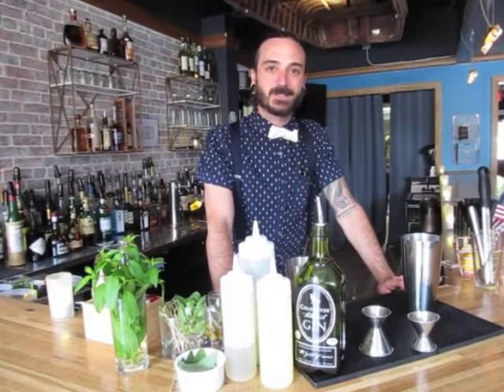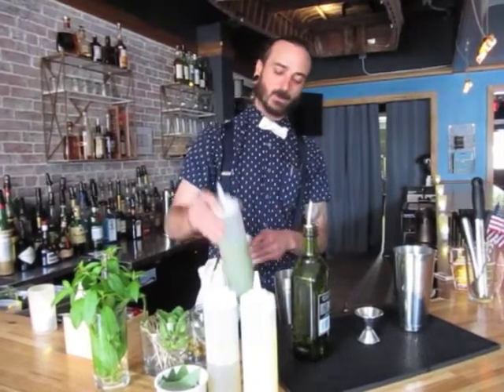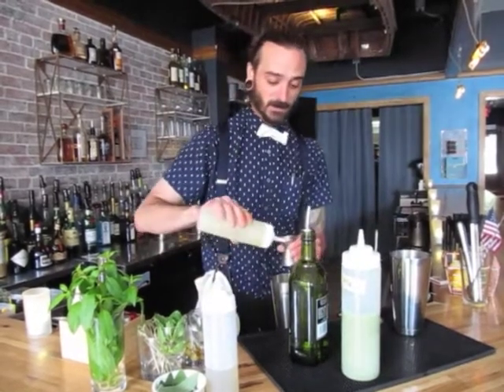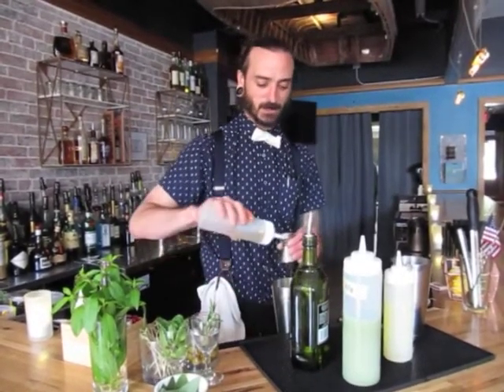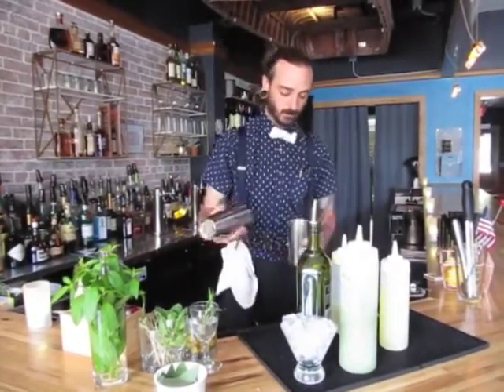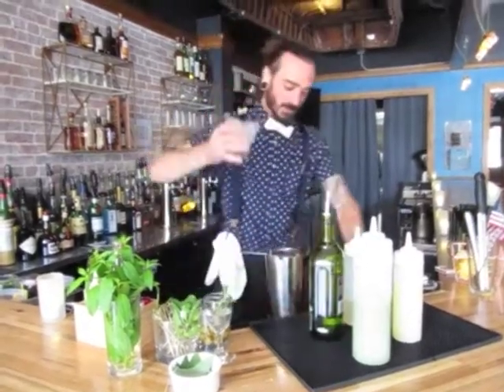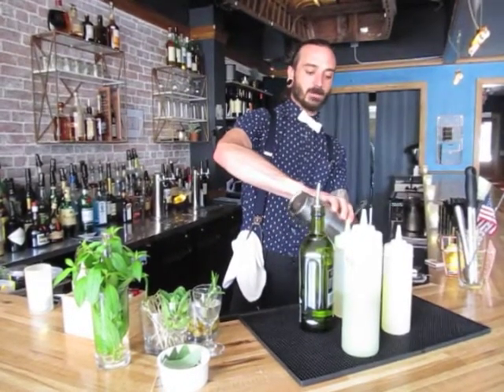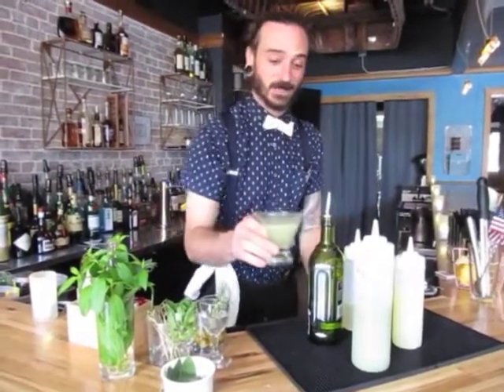Whats in that cocktail?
Dave Smith from The Block Saloon in Thomaston, ME makes the summertime Bad & Boozy.